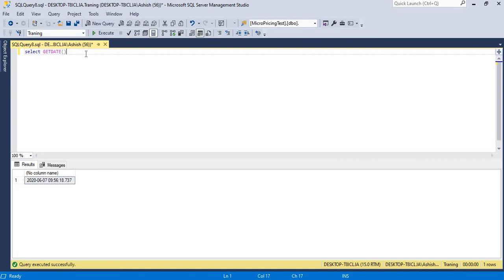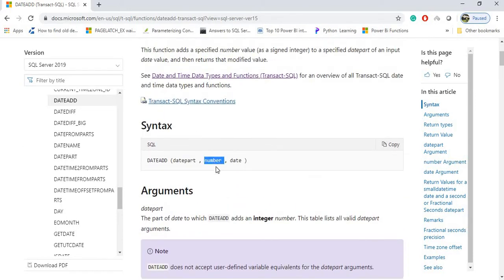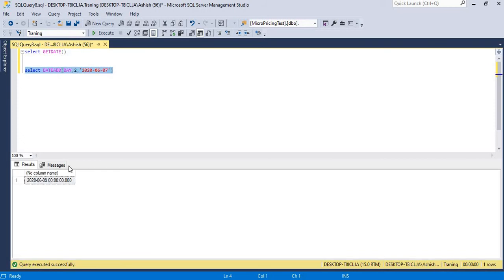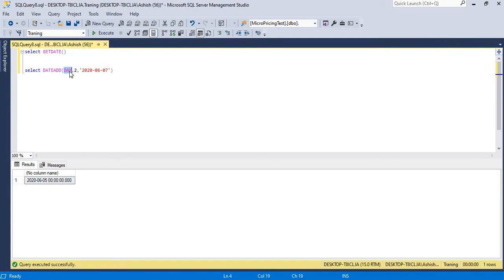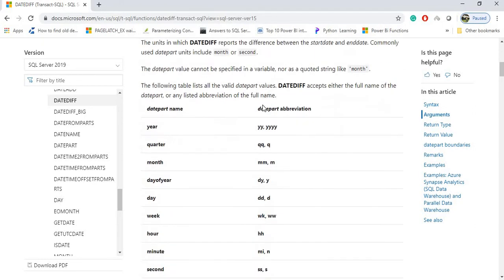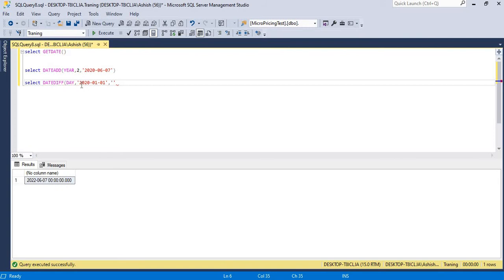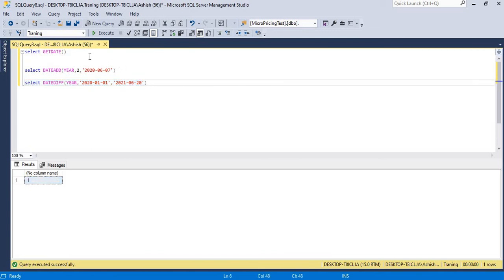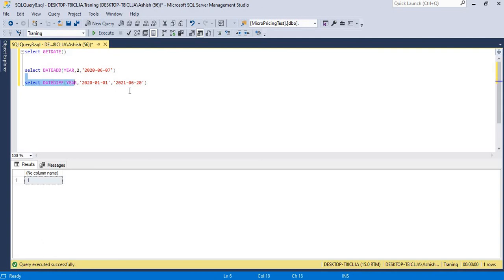dateadd and datediff function in SQL server 2019 in (2020)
This video is for dateadd and datediff function in SQL server

 dateadd function can be used to add any interval like Day, Month, Year, etc.
Example:- i want to add 2 Months in todays date
select DateAdd(month,2,Getdate())

DateDiff function is used to get the difference between two dates in specific boundaries like Day, Month, Year, etc.

Example:- i want to get diffrenct between 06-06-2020 and 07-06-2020 in Months in
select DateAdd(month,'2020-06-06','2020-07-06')